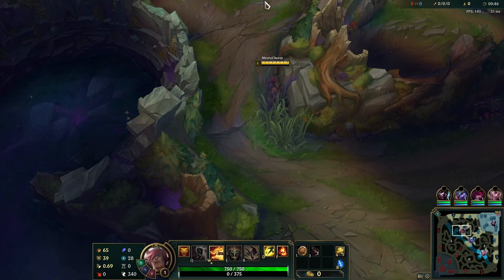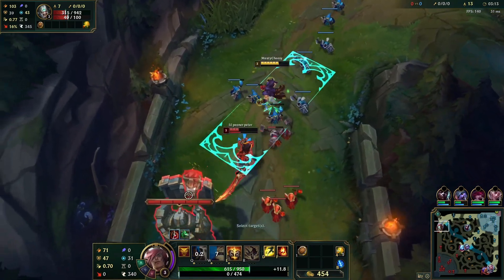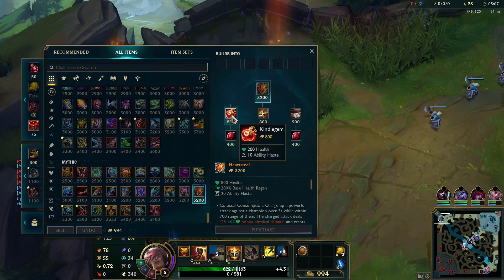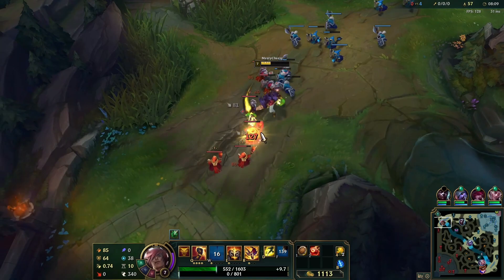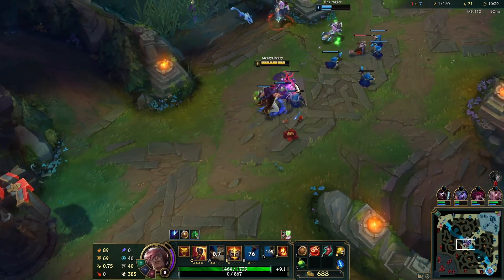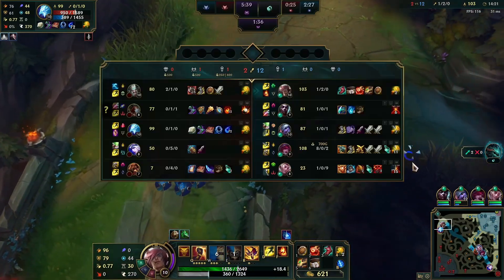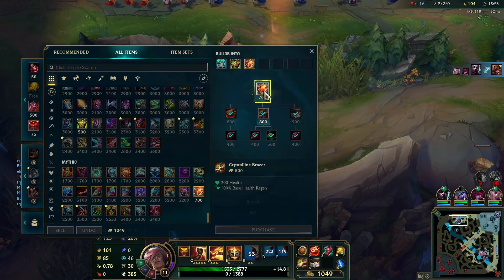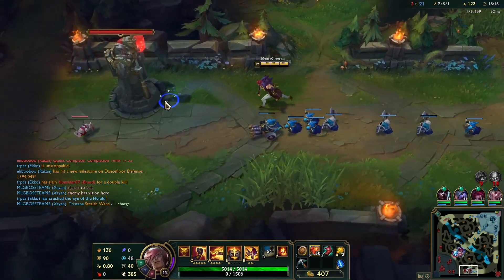The NEW Mathematically Correct Sett Build in Season 13 League of Legends